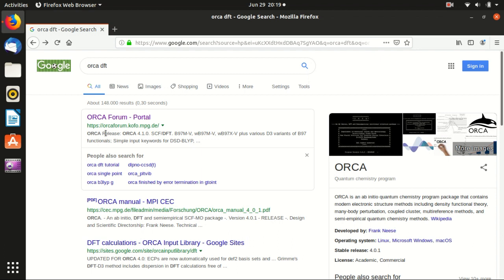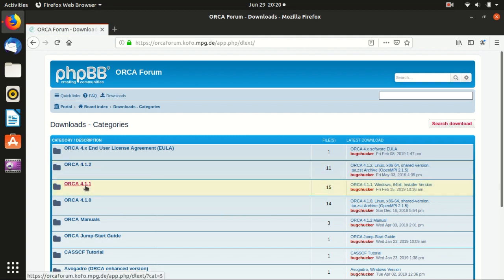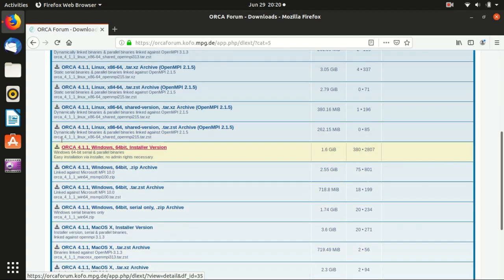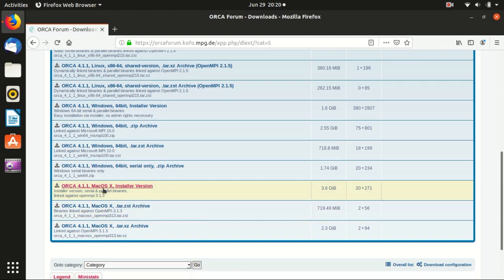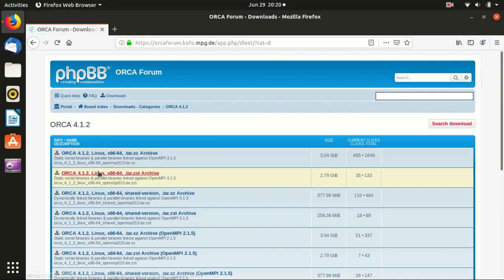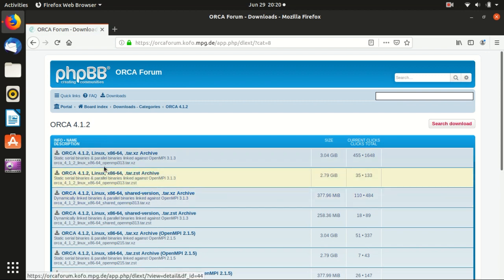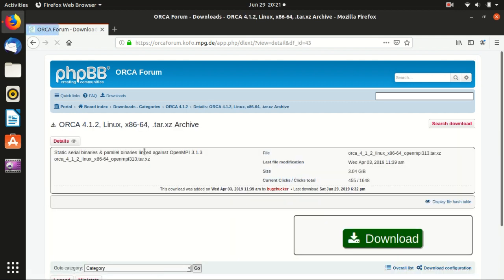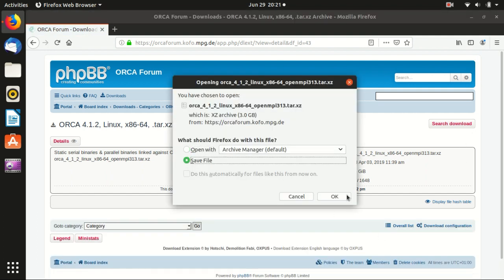ORCA Tutorial: 1 Download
ORCA is a FREE ab initio quantum chemistry program package that contains modern electronic structure methods including density functional theory, many-body perturbation, coupled cluster, multireference methods, and semi-empirical quantum chemistry methods.